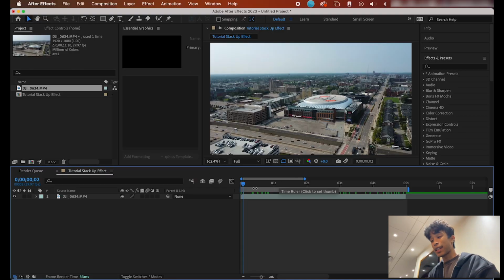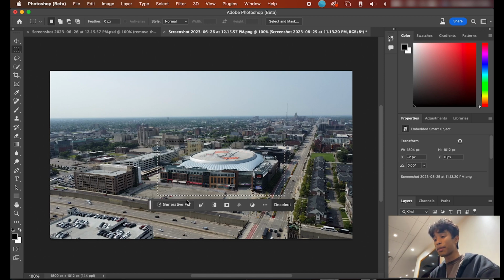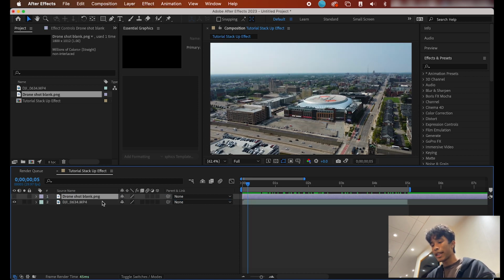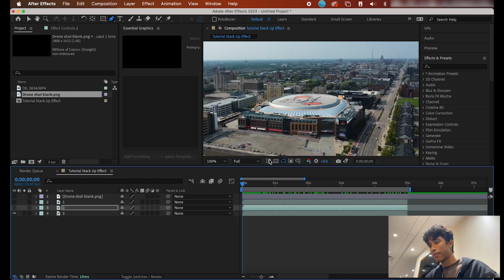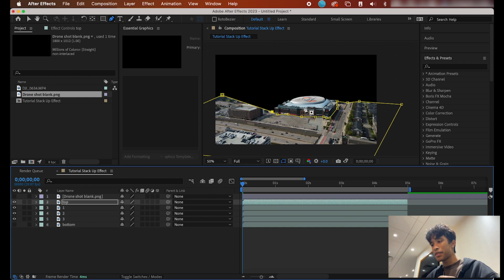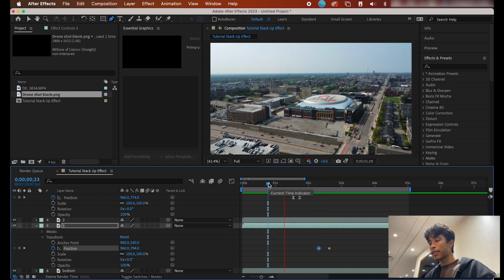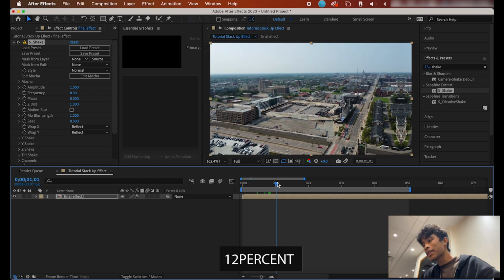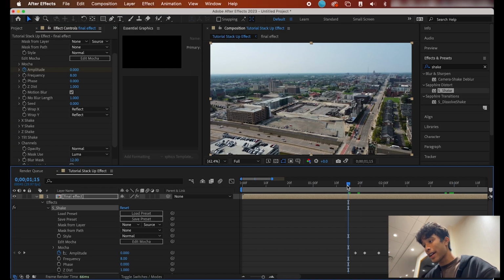How To Create a Stack Up Building Growing Effect | After Effects Tutorial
Create a Quick Stack Up Building Effect in After Effects using AI and simple masking.

In this tutorial, I show you step by step how to create a cinematic building stack up animation in Adobe After Effects. This effect works best with a stable drone shot and uses AI tools like Photoshop Generative Fill or Runway ML to remove the building first, then animate each section stacking up from the ground.

You’ll learn how to take a clean snapshot, remove objects using AI inpainting, mask different parts of the building, animate each layer with position keyframes, and create a smooth stacking reveal. I also cover pre-composing, adding shake with Sapphire (or alternatives), keyframing amplitude for impact, and turning on motion blur to make the effect feel professional and dynamic.

This is one of the most requested visual effects for music videos and cinematic edits, and now you can recreate it yourself.

Mid-video, if you want to edit faster inside Premiere Pro, check out AutoEdit, our AI plugin that automatically cuts music videos to the beat, trims B-roll, and applies visual effects instantly. It’s built for editors who want to eliminate repetitive work and focus on creative direction.

Chapters
0:00 Stack up building effect preview
0:11 Intro
1:29 Setting up the drone shot
1:47 Taking a snapshot
1:54 Removing the building with AI in Photoshop
3:11 Alternative AI method with Runway ML
3:44 Masking the building layers
6:21 Animating the stack up effect
7:53 Pre-compose and add shake
8:35 Keyframing shake amplitude
9:36 Motion blur and final touches
10:13 Final result

If you want to level up your visual effects workflow and speed up your edits, check out the preset packs at 11.net and use the promo code mentioned in the video.

• After Effects stack up building effect
• AI object removal for VFX
• Drone shot visual effects tutorial
• Cinematic building animation
• Music video editing effects